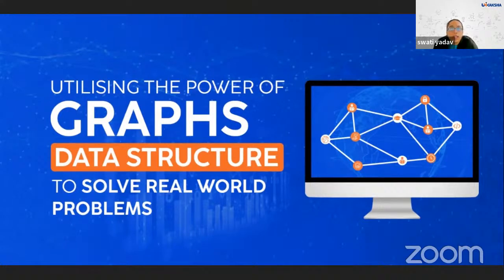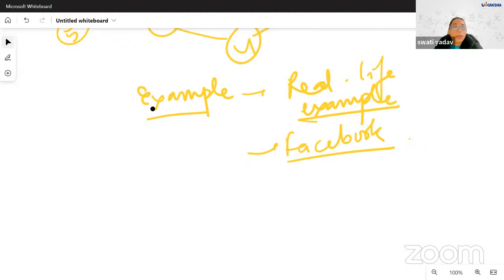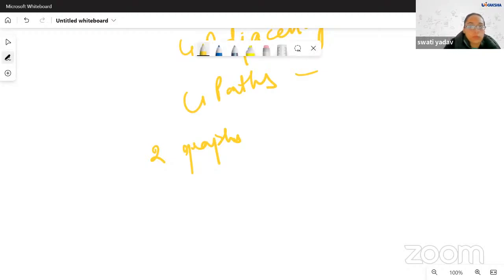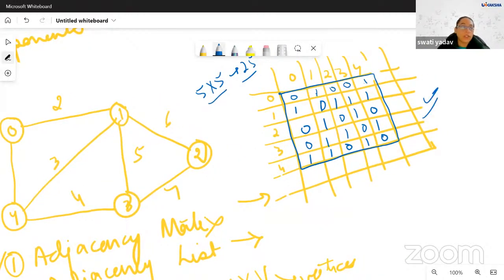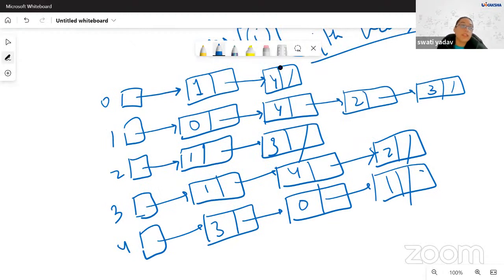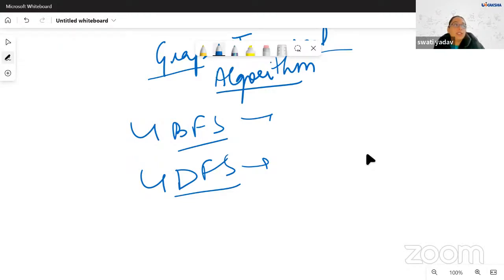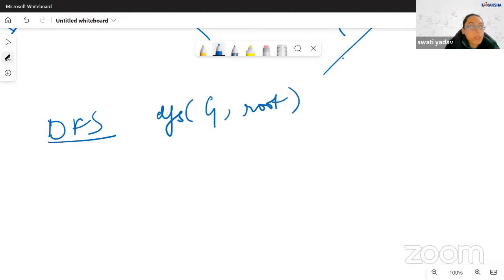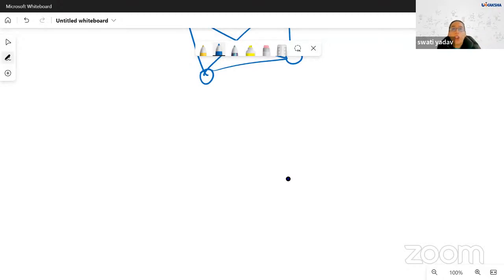Utilising the Power of Graphs Data Structure to Solve Real World Problems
Do you use Google Search?
 Do you use Google Maps?
 Do you use social media sites?

If your answer is “yes” to any of these questions, then you’ve definitely used graphs and you didn’t even know it! Surprised?

Join this FREE Guru Class where we would give you a sneak peak of the world of graphs, their purpose, elements, and usage in the real world.